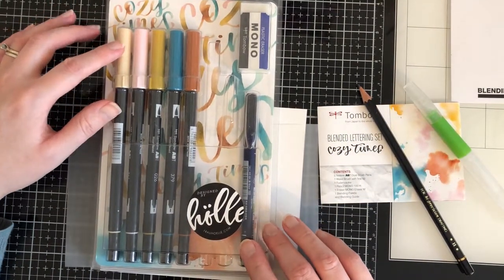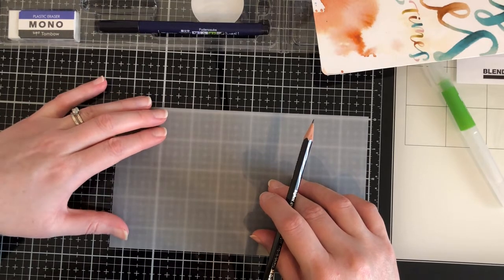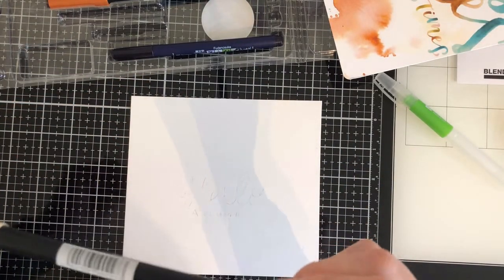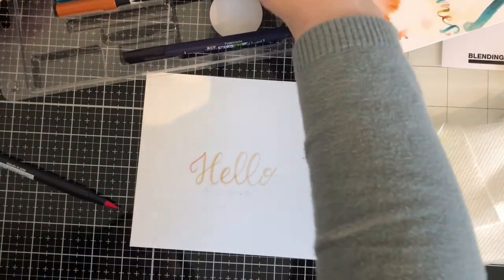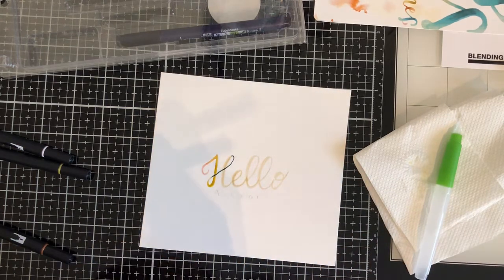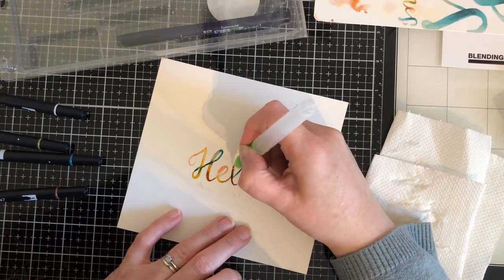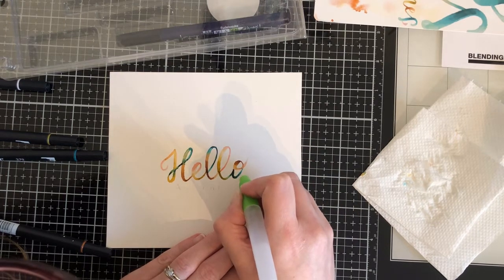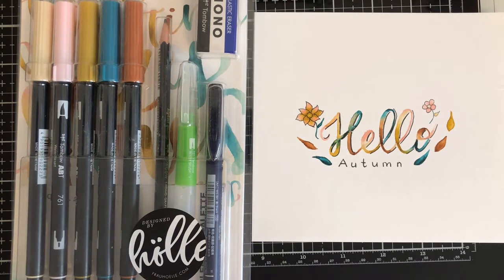How to do blended hand lettering - tutorial and review of Tombow Blended Lettering Set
In this video tutorial I show you how to achieve blended lettering, using a Tombow Blended Lettering Kit, in the colour theme Cosy Times. This set includes everything you need to create a piece of blended modern hand lettering.

I review this product as part of my Pen Pusher Ambassador role and show how clear the instructions are and how even someone who is not advanced in hand lettering and modern calligraphy can use this set to create a really pretty piece, which can be used in card making or home decor.

I absolutely loved using the kit and even though it was gifted to me in exchange for review, I think it is excellent value for money and would purchase it myself for a gift for someone else or for myself.

Pen Pusher has kindly offered a 10% discount to my crafty family, so if you choose to purchase anything from their website, use VEEGSTEZ10 at the checkout to obtain the discount.